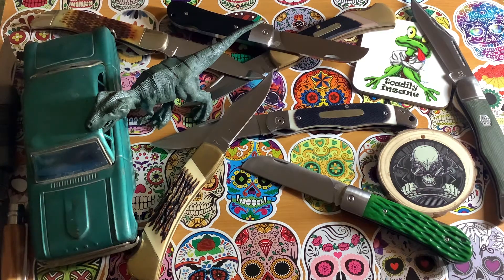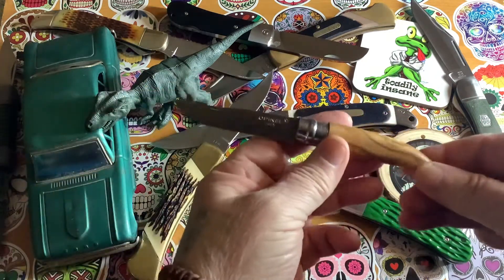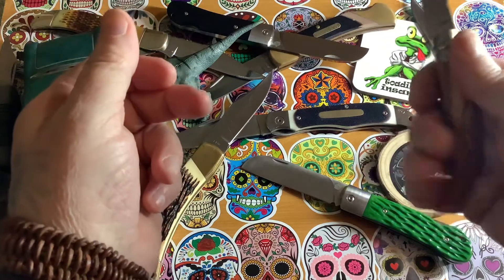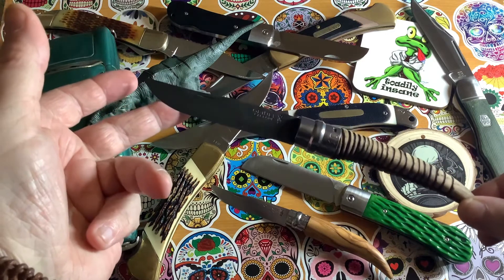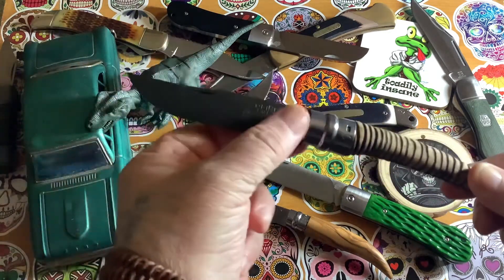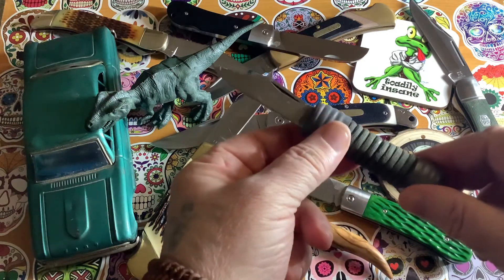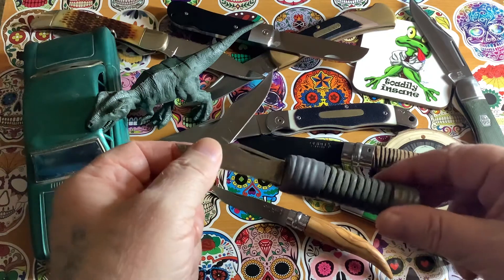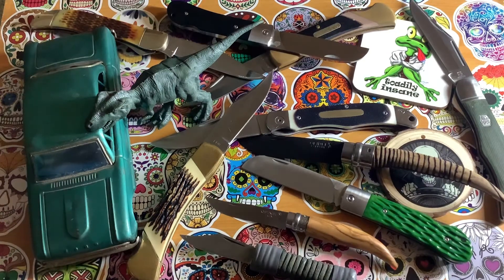Customising an Opinel.